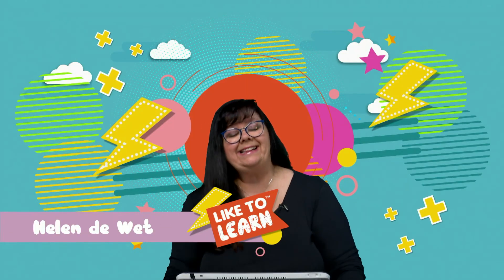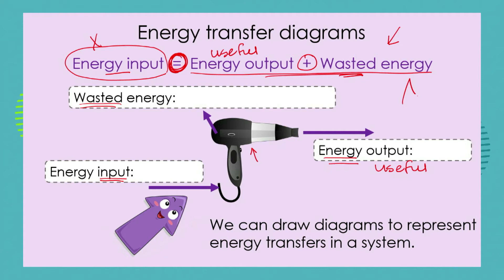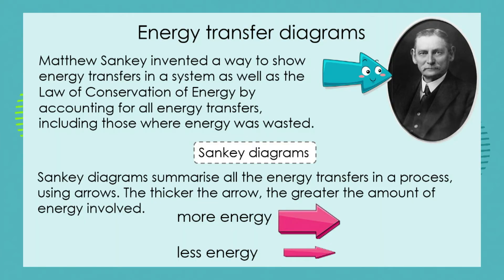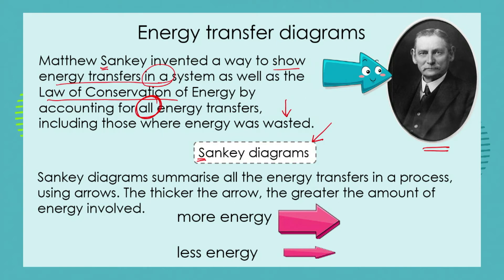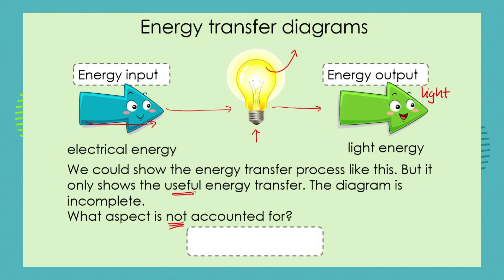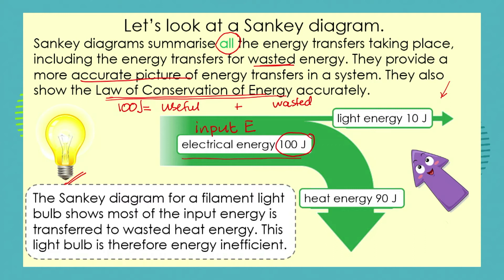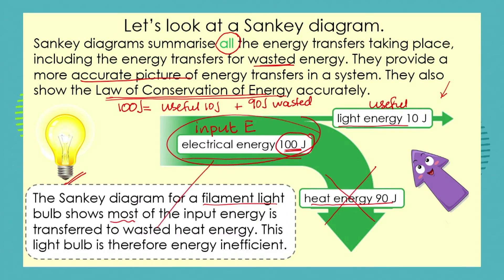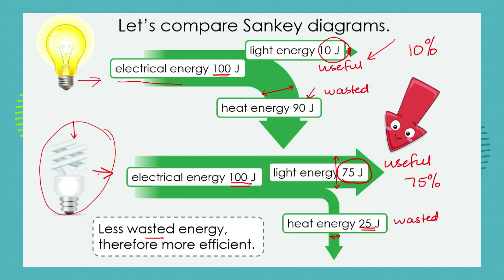Grade 7: Natural Science: Episode 32: Term 3: Energy Transfer: Sankey diagrams: Part 1